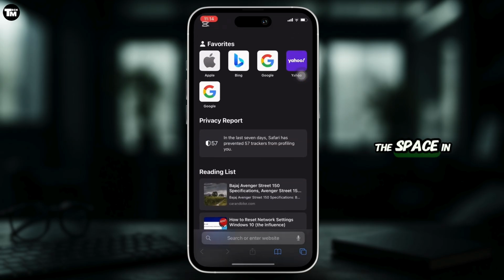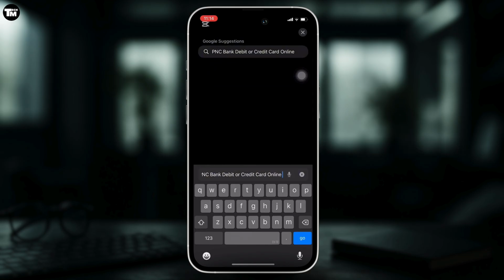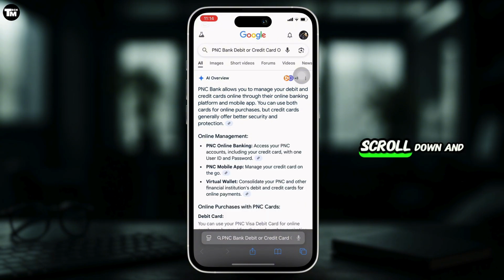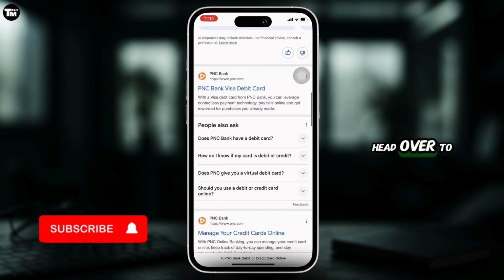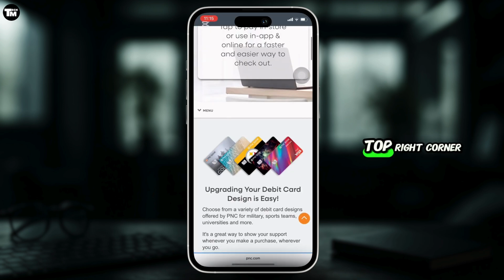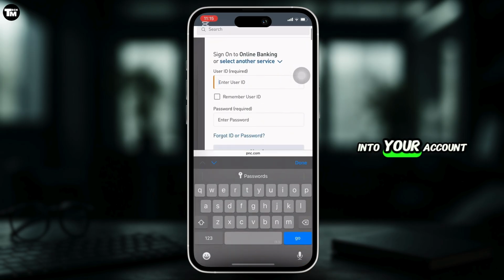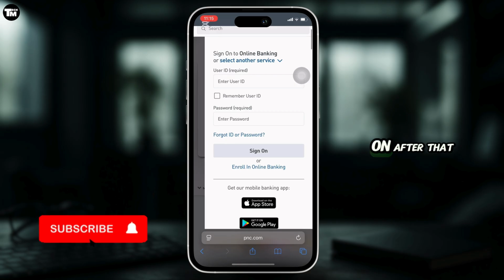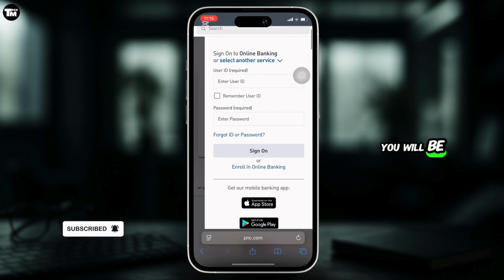How To Sign to PNC Bank Online | PNC Online Banking Login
Wondering how to sign in to PNC Bank online banking? In this video, we walk you through the only working method to access your PNC account securely—step by step. Whether you need to check balances, transfer funds, or pay bills, this guide covers everything you need to log in smoothly.

In this video, you’ll learn:

How to navigate to the PNC online banking login page
How to enter your user ID and password correctly
How to set up or use multifactor authentication (PNC Security)
How to reset your password or recover your user ID if needed
Tips for troubleshooting login errors and keeping your account secure

This method is straightforward, up-to-date for 2025, and uses official PNC channels—no third-party tools and no guesswork required.